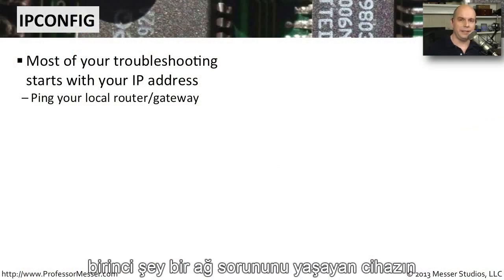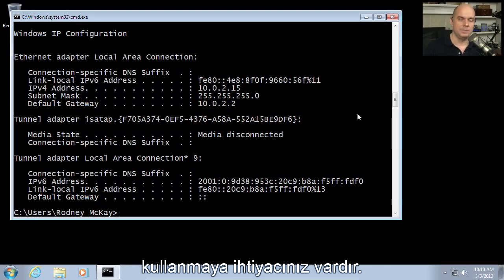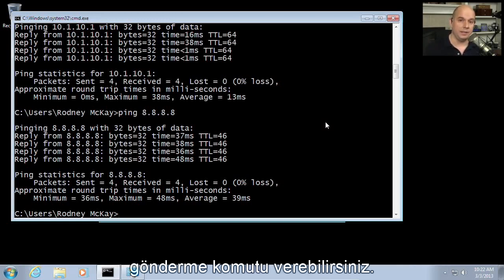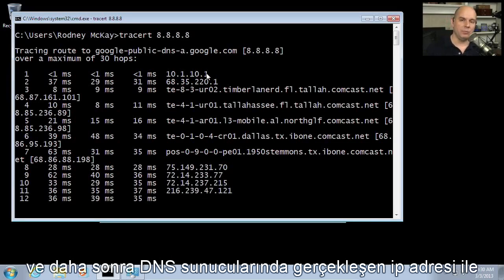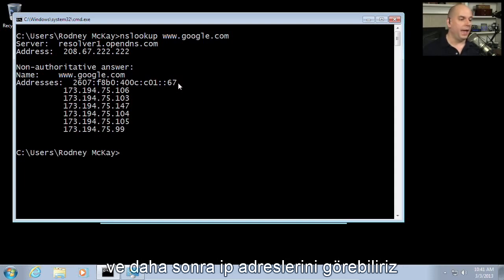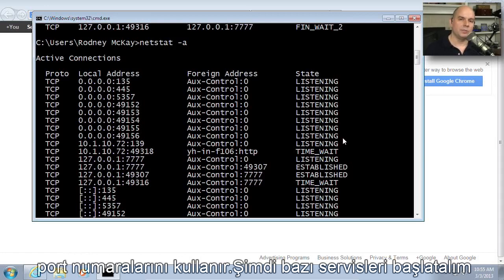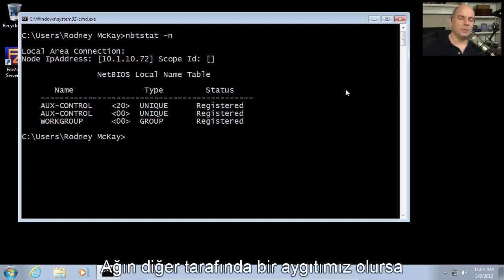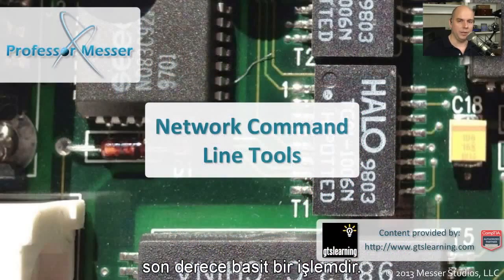•Network Command Line Tools